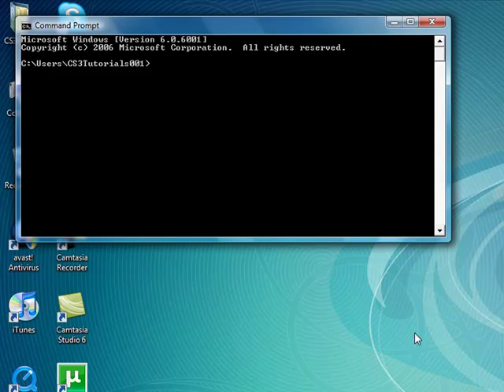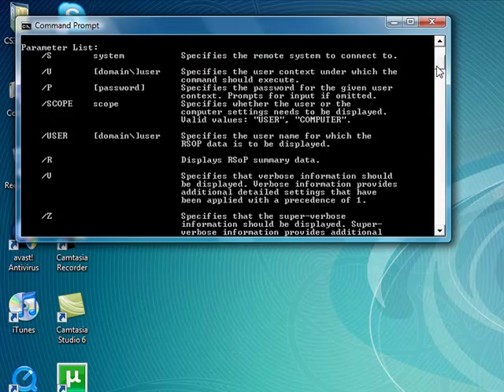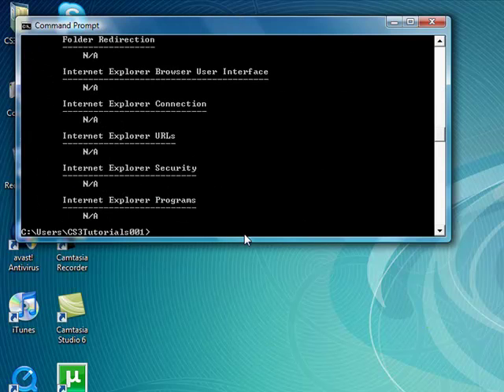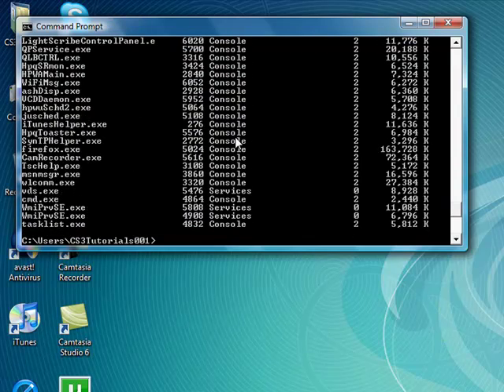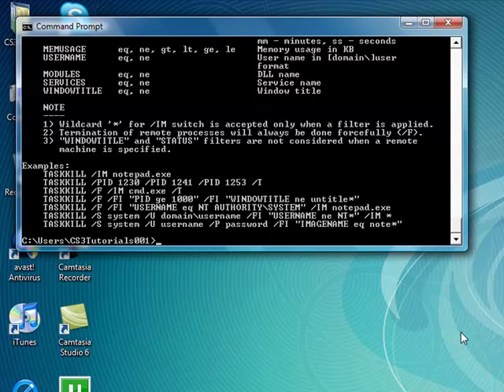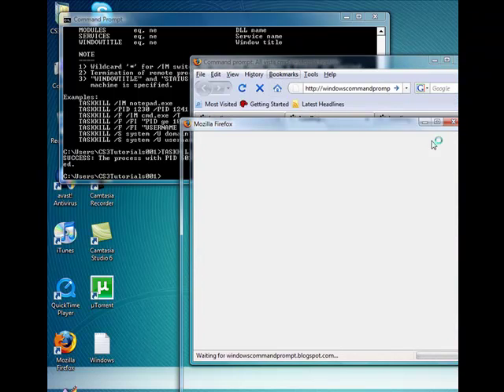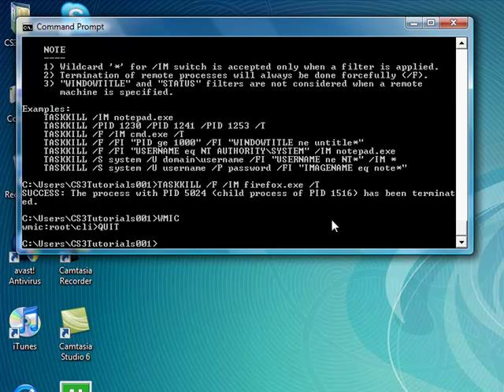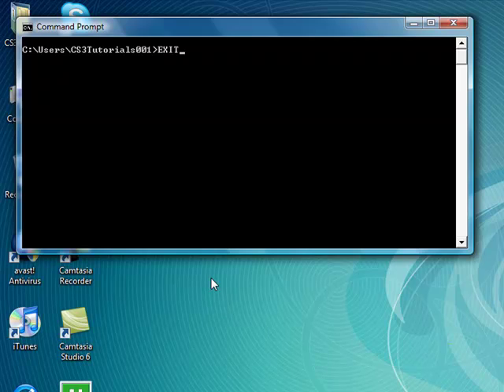Tutorial: Vista CMD For Beginners Pt 3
Hey guys this is my next to last video of the Beginner commands tutorial. there will be one more part that will be up soon. but expect it to be up and the link to the part 2 is at the bottom of this description or in the video annotations. so hope you ave enjoyed my tutorials so far i still have basic commands that will be further detailed for beginners next the intermediate then expert level CMD tutorials. so keep watching for more tutorials and hope you enjoy this one, If you have any wuestions send them to me here on youtube and i will answer as soon as possible.